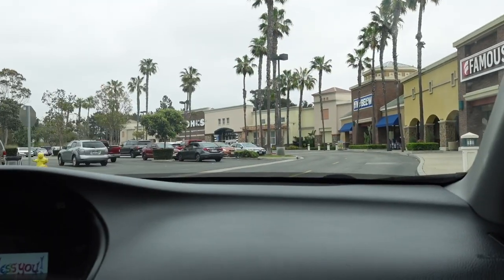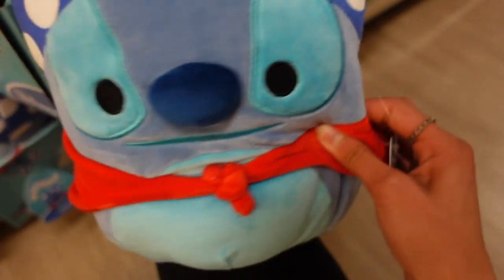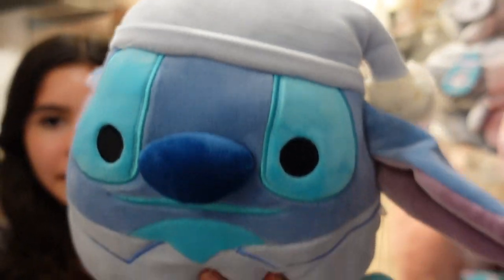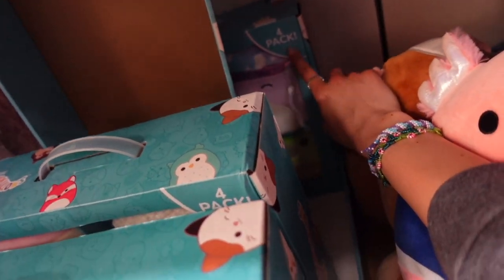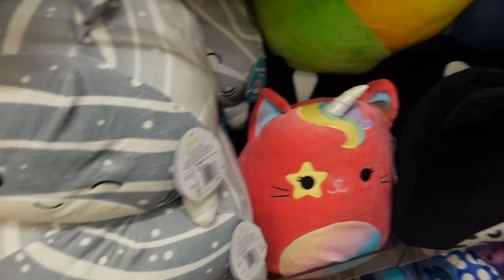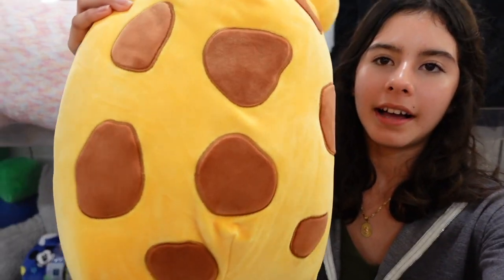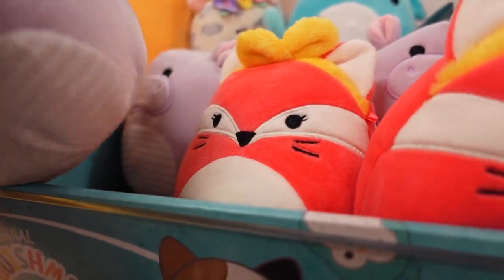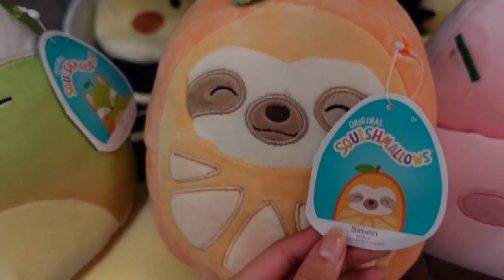Squishmallow Hunting *NEW* Stitch and 5" Squad FOUND!